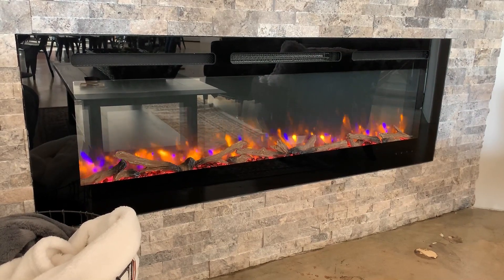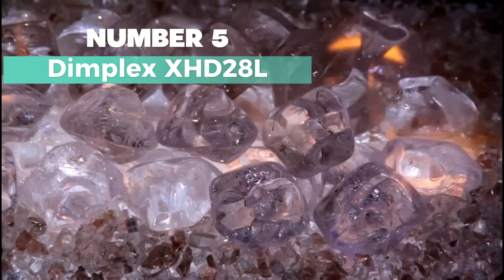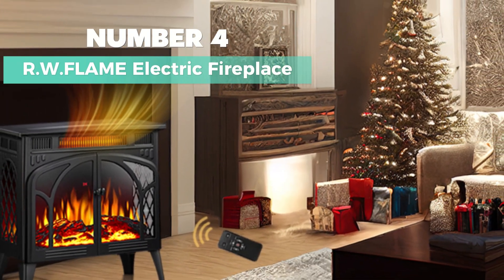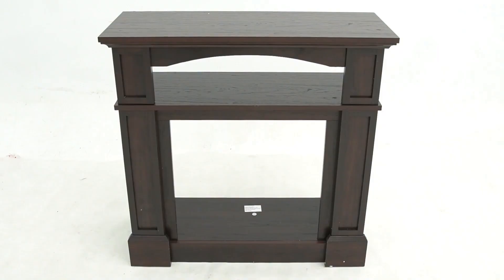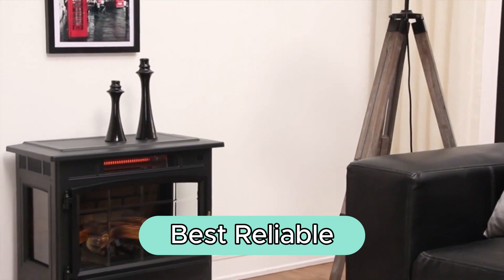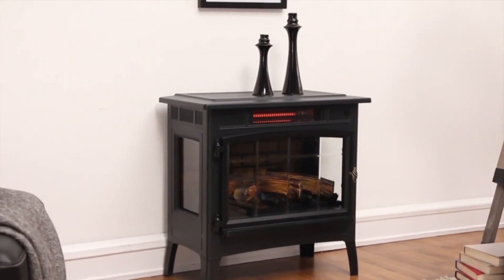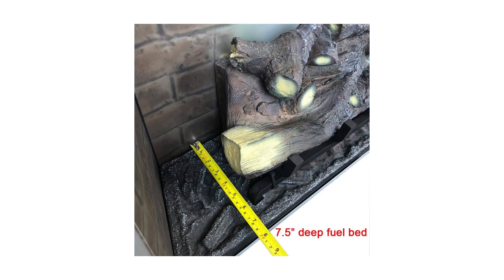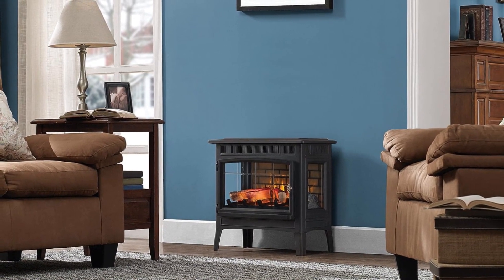✅Top 5 Electric Fireplaces 2024 -✅ Only 5 Worth Considering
UK:
Dimplex Club
RWFlame Electric Fireplace
COSTWAY Electric Fireplace
Warmlite WL45033N

Join us on a journey through the latest innovations in home comfort with the Best Electric Fireplaces of 2024. From sleek designs to energy-efficient features, we cover everything you need to know to make the perfect choice for your home.

Hope you enjoyed my Top 5 Electric Fireplaces 2024 video.